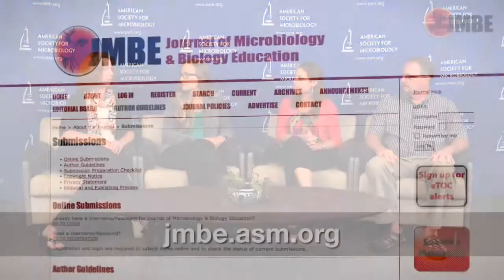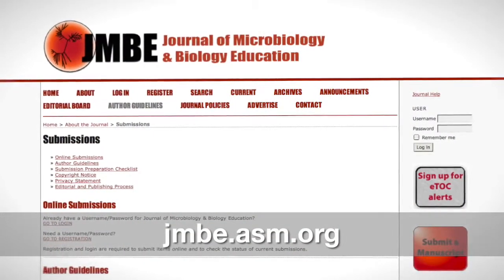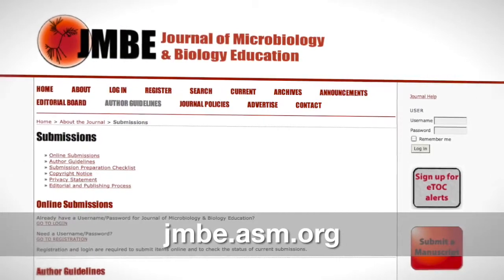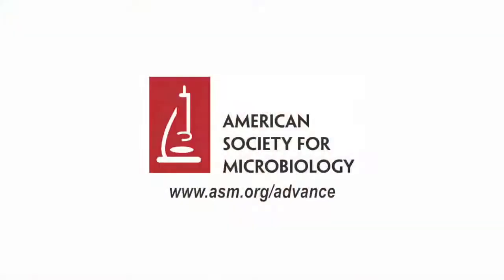How to Write for Science Education Journals - JMBE Profiles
JMBE Profiles with Kari Wester is an interview series that highlights the volunteers that comprise the Journal of Microbiology & Biology Education (JMBE) Editorial Board, the authors who contribute their work, and the education innovations that bring them together.

In this second episode of the series, Kari sits down with three science educators - Marcy Kelly of Pace University, Cynthia Miller of University of Louisville, and John Geiser of Western Michigan University - to learn about their writing process, the challenges they face during that writing process, and the support they seek throughout their publishing journey.

JMBE is ASM's premier science education publication that provides original, previously unpublished, peer-reviewed articles that foster scholarly teaching and offers readily adoptable resources in biology education. You can read JMBE online for free at jmbe.asm.org.